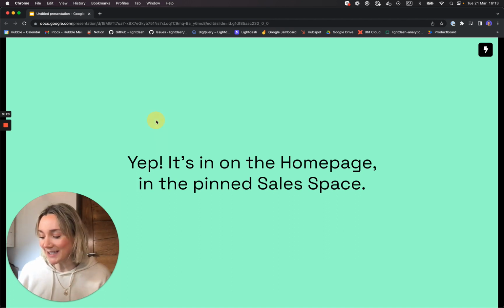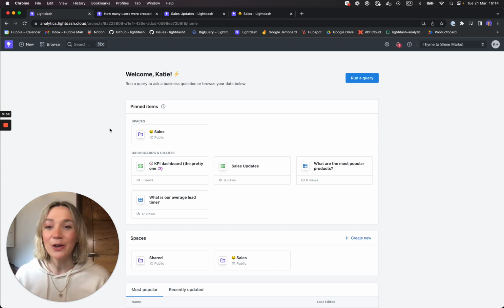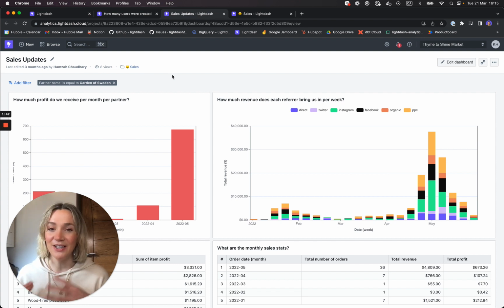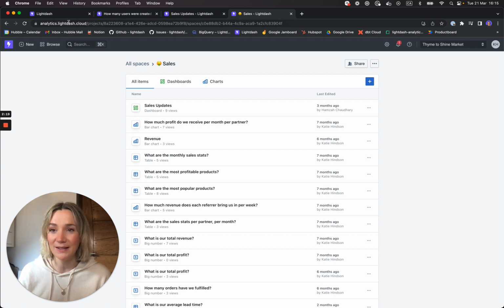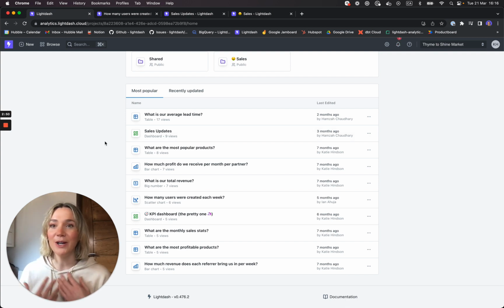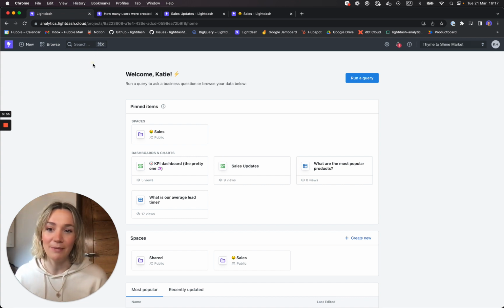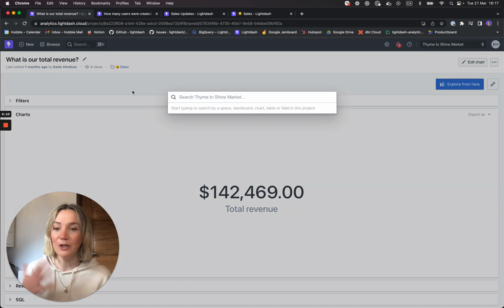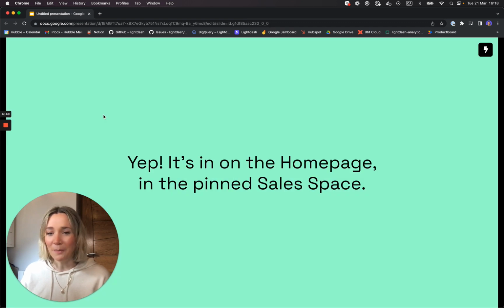Finding stuff in Lightdash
This is the first video in our Lightdash University onboarding series. In this video, you'll learn how to navigate through Lightdash and either get started with the most relevant content in your project, or find the specific content you're looking for.

--- Contents ---
0:00 Overview of what we'll learn in this video
0:23 Getting to the Homepage
0:35 Pinned items
1:19 What are saved charts?
1:40 What are dashboards?
2:01 What are spaces?
2:26 Most popular + recently viewed content
3:12 Browsing spaces, saved charts and dashboards
3:25 Global search
4:15 A summary of what we've learned!